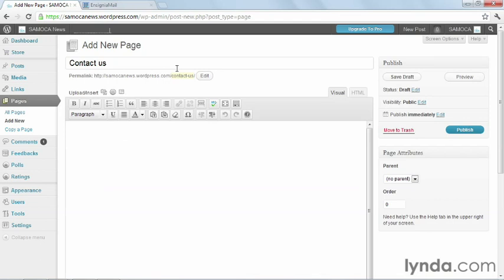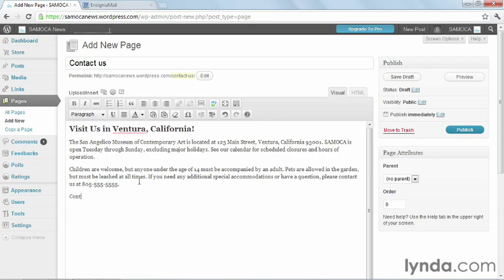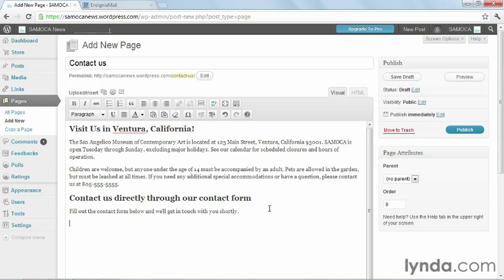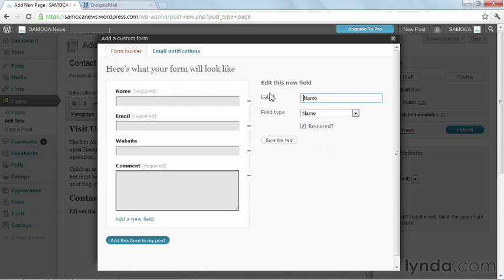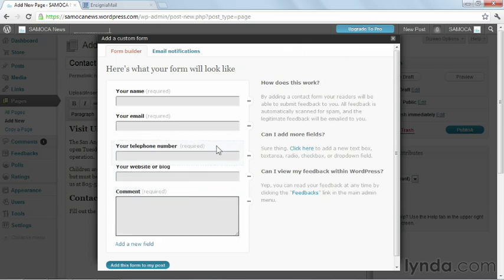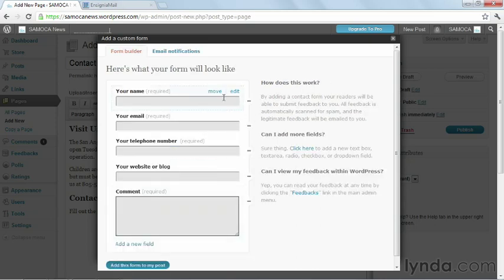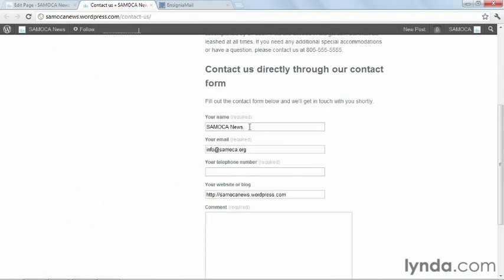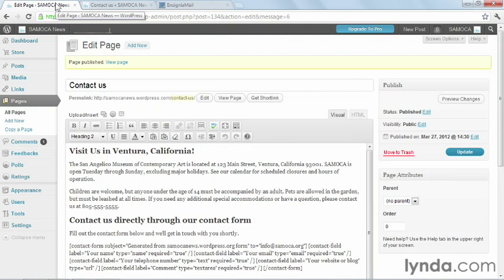5 3 Creating a contact page with a contact form